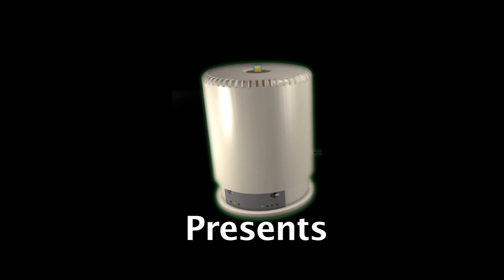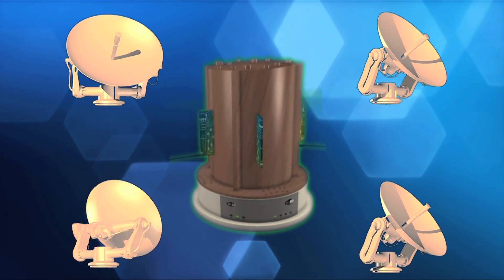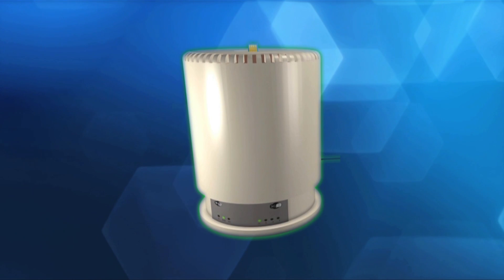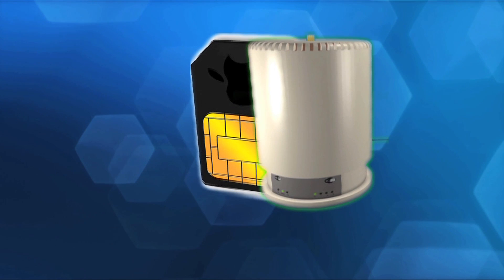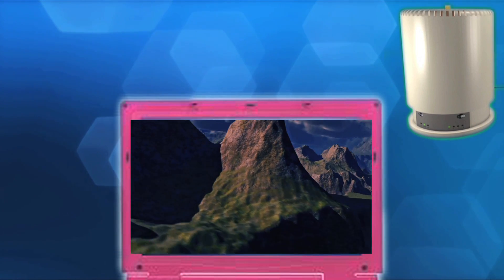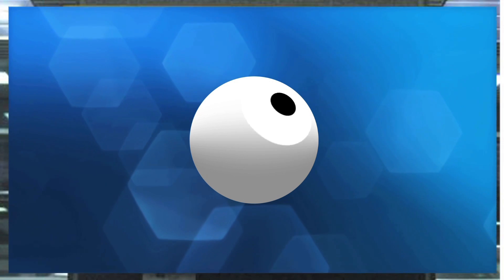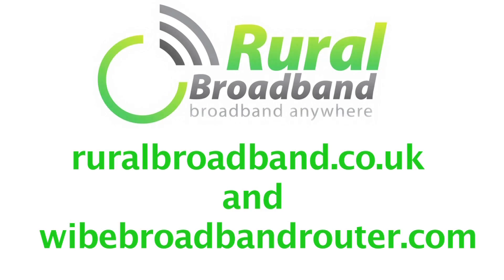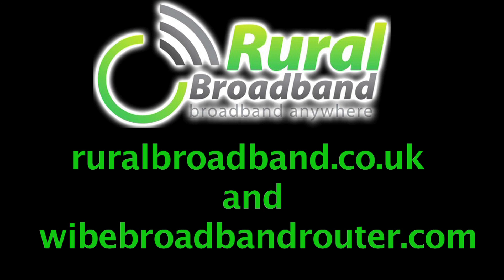Rural Broadband Wibe.mov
Our first info video on the Deltenna WiBE series of 3G mobile broadband routers